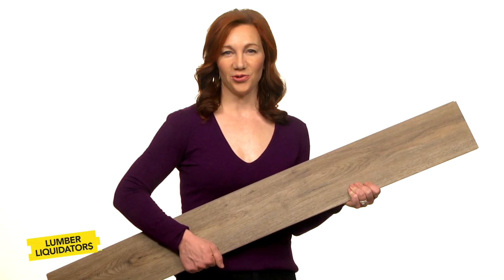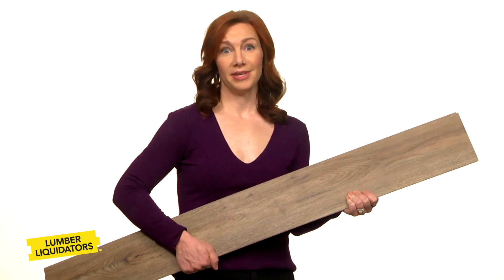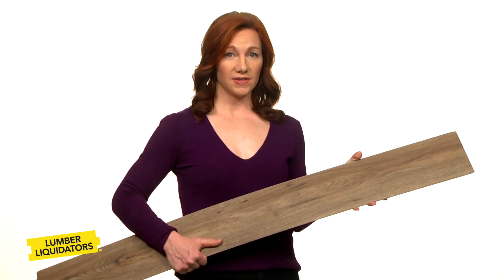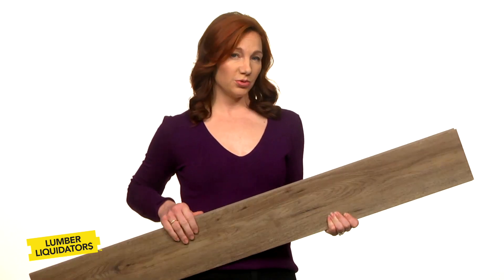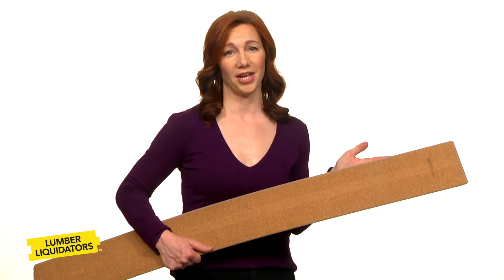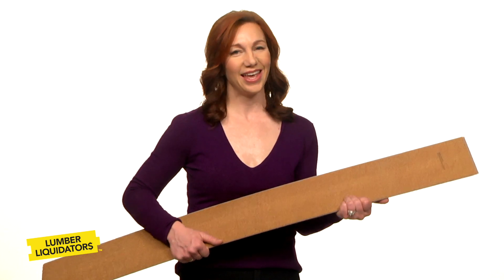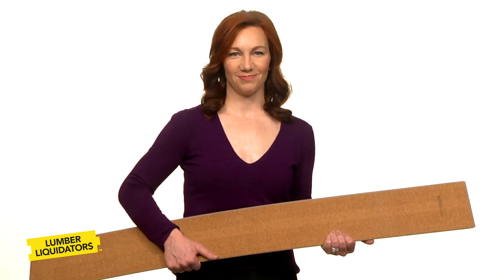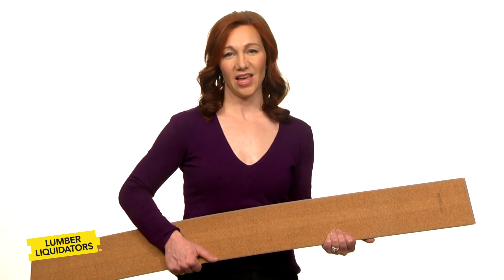Cork Padding on Waterproof Floors